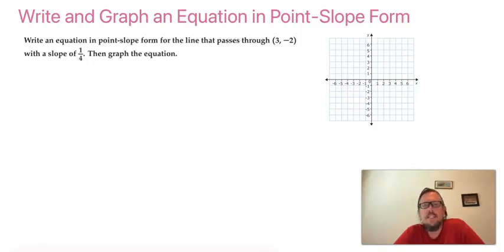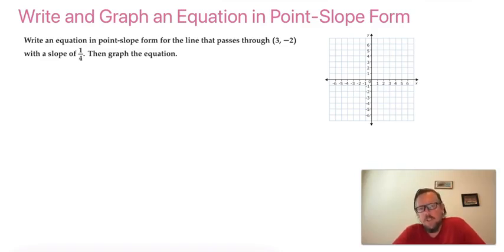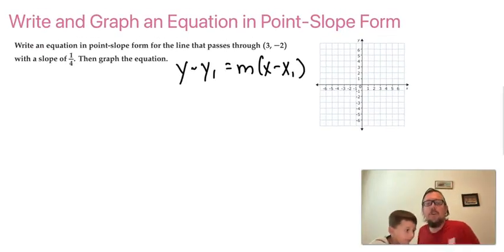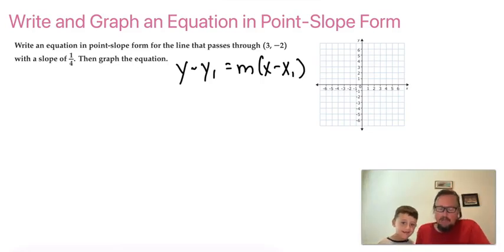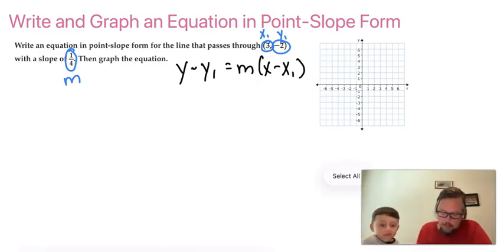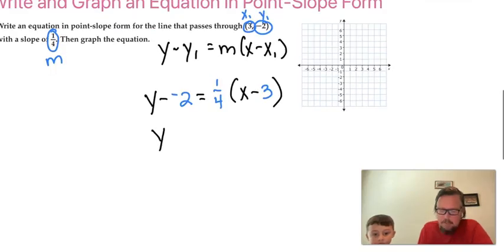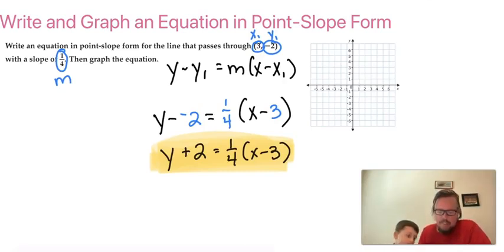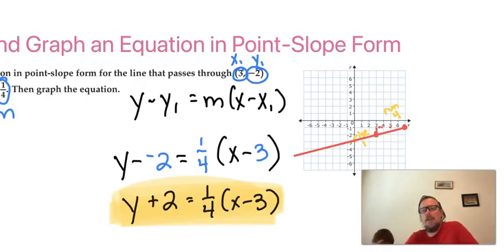Lesson 4.3.1 Writing Equations in Point Slope Form: Write and Graph an Equation in Point Slope Form